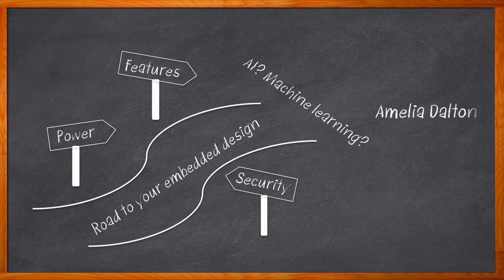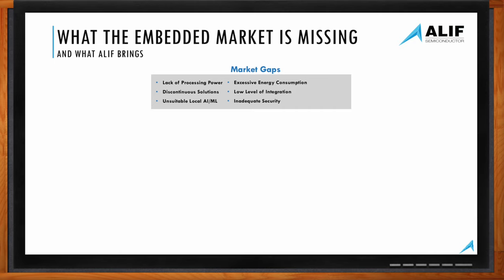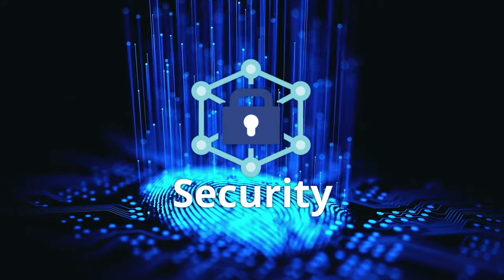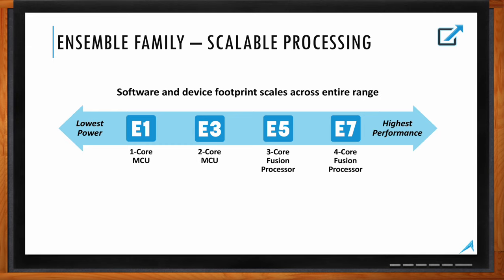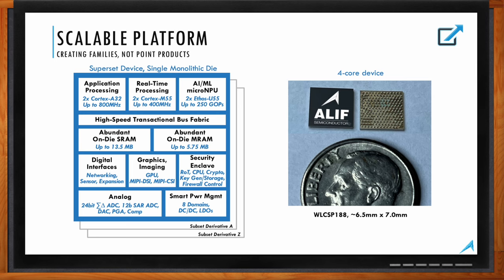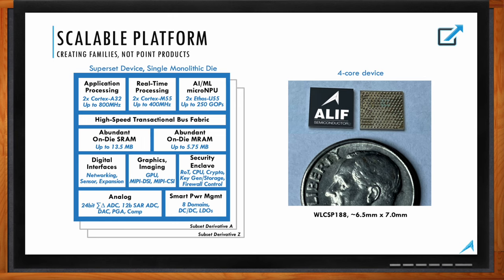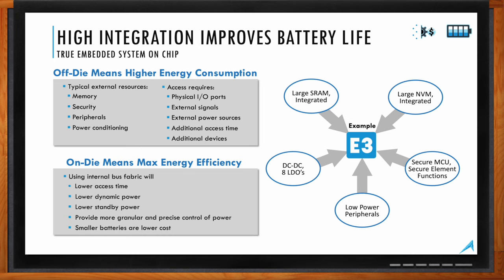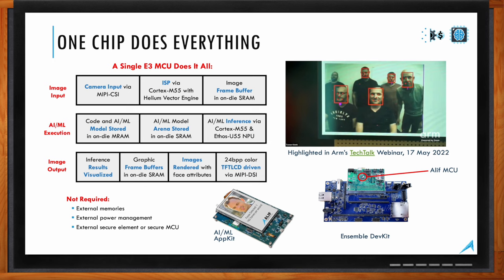The Future of Intelligent Devices is Here -- Alif Semiconductor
August 9, 2023 -- In this episode of Chalk Talk, Amelia Dalton and Henrik Flodell from Alif Semiconductor  explore the what, where, and how of Alif’s Ensemble 32-bit microcontrollers and fusion processors. They examine the autonomous intelligent power management, high on-chip integration and isolated security subsystem aspects of these 32-bit microcontrollers and fusion processors, the role that scalability plays in this processor family, and how you can utilize them for your next embedded design.